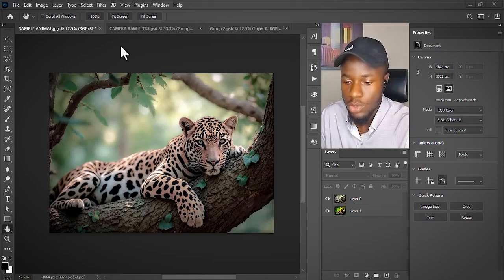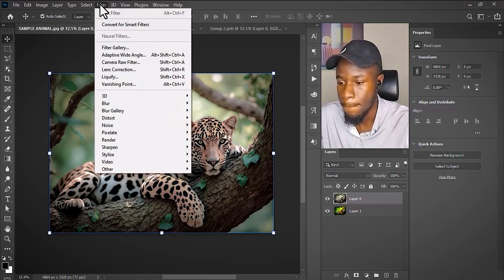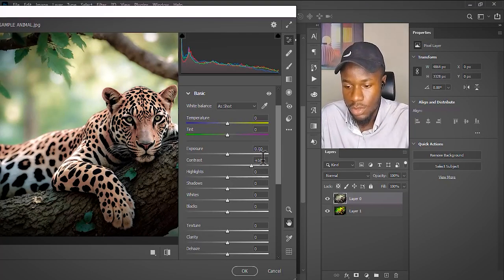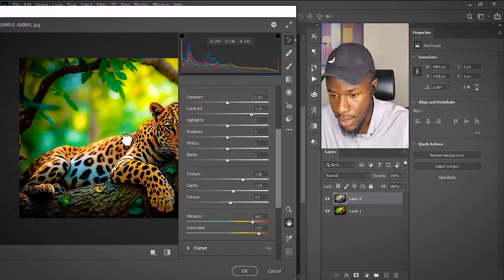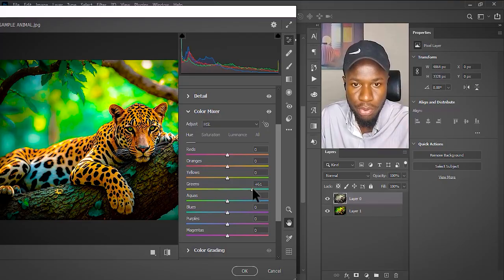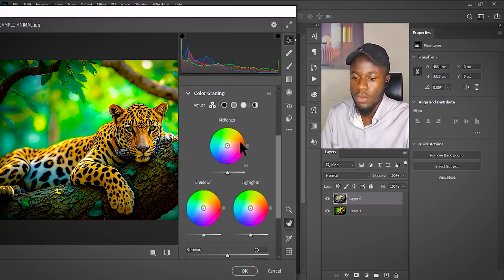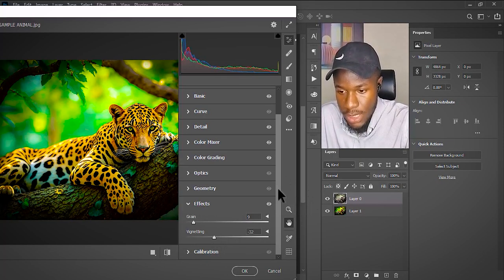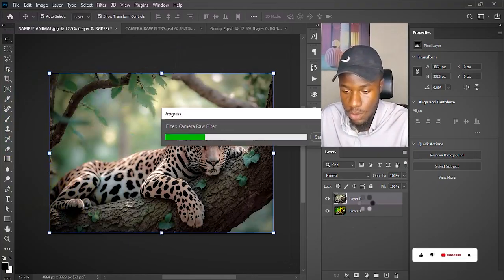Discover the POWER of Camera Raw Filters in Photoshop Tutorial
Welcome to this tutorial, here I will be exploring the Camera Raw Filter in Photoshop with this beginner-friendly approach.

In this video, I’ll walk you step-by-step through how to edit and color grade an image shot in a flat/log mode. If you’ve ever struggled with dull or washed-out photos, this tutorial will show you how to restore colors, add depth, and bring your images to life using the powerful tools inside Photoshop’s Camera Raw Filter.

We’ll cover:
✅ Basic adjustments for exposure, contrast, and highlights.
✅ Restoring natural colors from a flat/log photo.
✅ Color grading techniques for a cinematic look.
✅ Tips and tricks for beginners to achieve professional results.

Whether you’re new to Photoshop or just starting out with photo editing, this tutorial will help you transform your images with ease. By the end of the video, you’ll have a clear understanding of how to use Camera Raw Filter to take your editing skills to the next level.

Time Stamps:
00:00 Introduction
01:00 Setting up Photoshop Camera Raw Filters
01:30 Working with the sliders
04:30 Color Grading
05:58 Comparison (Before & After)
07:05 Conclusion